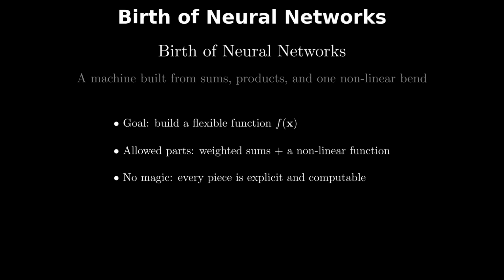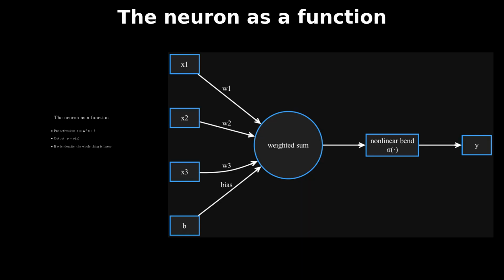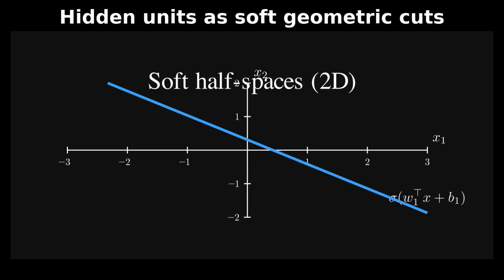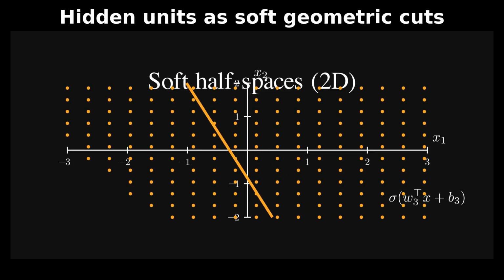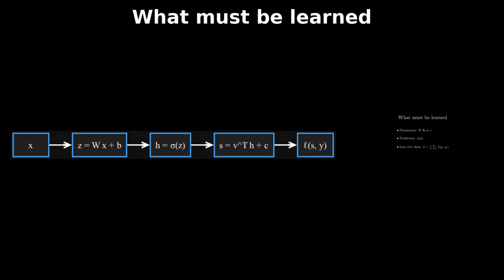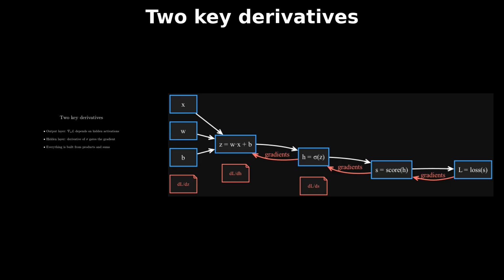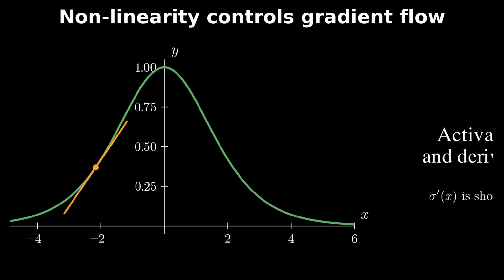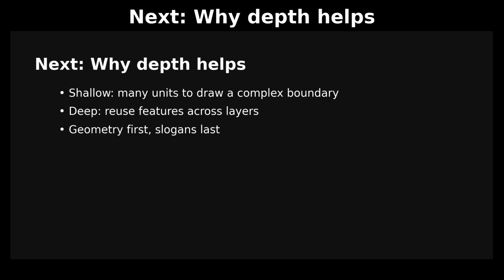Machine Learning From Nothing - Part 9 - Birth of neural networks